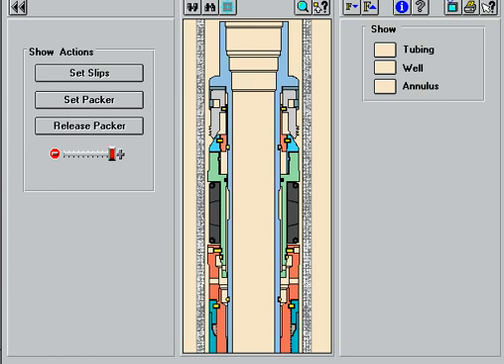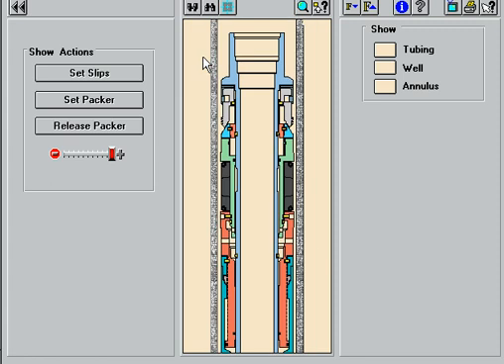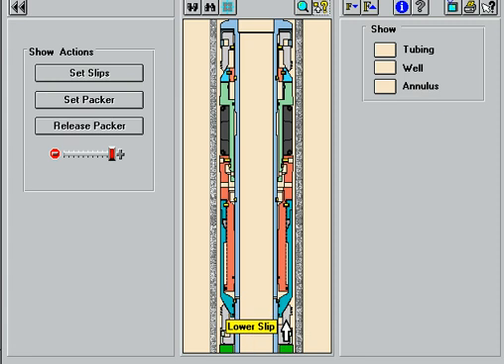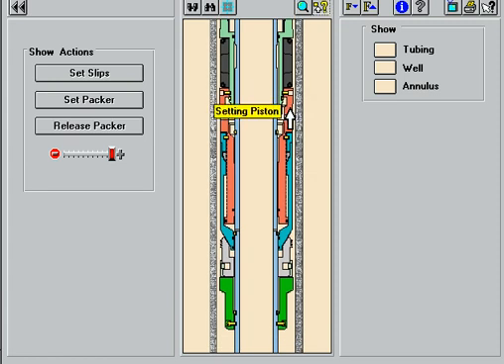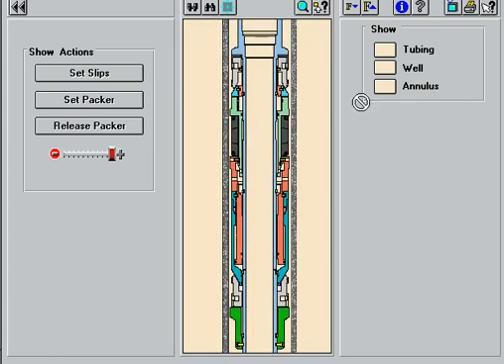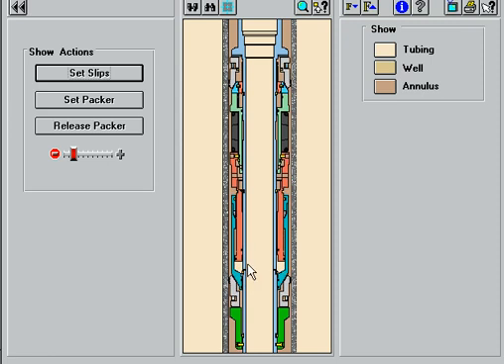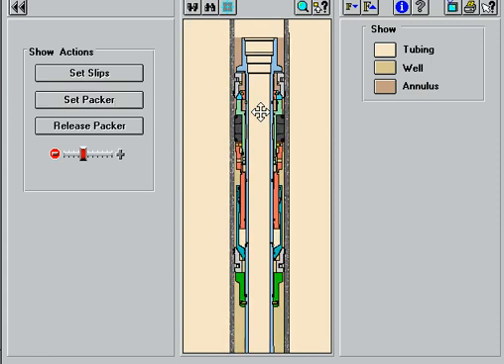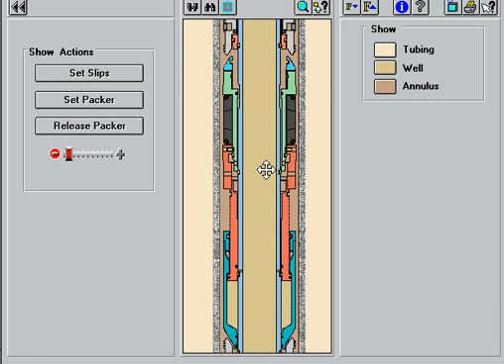retrievable Packer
example for packer setting and features